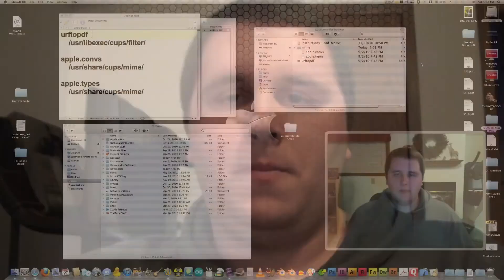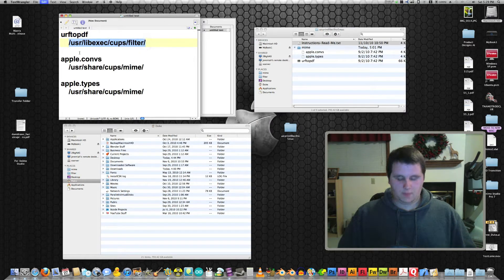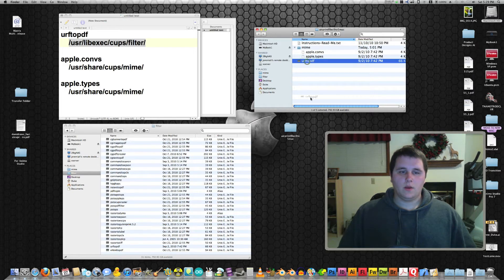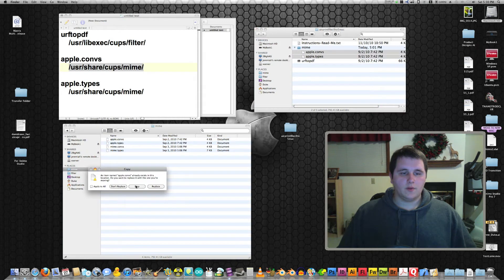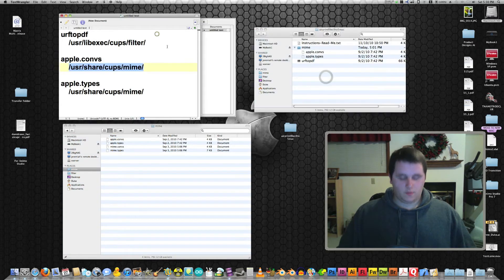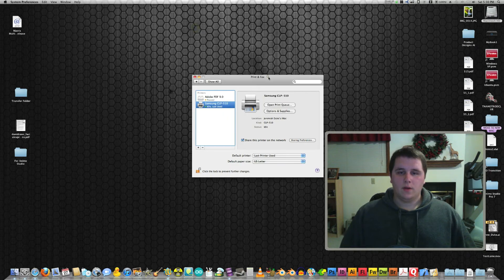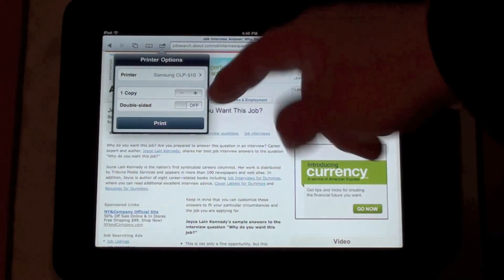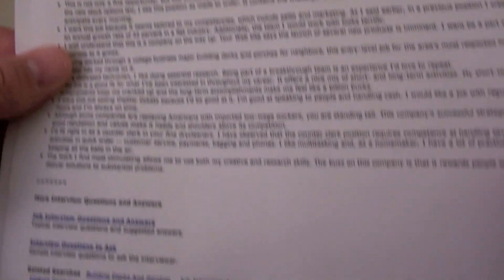iOS AirPrint Wireless Hack For Mac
In this video I will show you how to add wireless printing to non wireless printers that are attached to your Mac. This will allow you to print from your iPhone, iPod, and iPad to your non wireless printer. Originally you had to purchase a wireless printer that was compatible with the Apple devices. Now you can just print over your WiFi to your Mac's attached printer or any network printer.

You must have the latest version of iOS on your devices and the latest version of OSX as well. I tested with iOS 4.2.1 and OSX 10.6.5
This project is a medium level project and is not difficult. You must know some keyboard commands and how to navigate to hidden folders. You must also understand that I am not responsible for damage done to your machine. I did not create this software. It is up to you to be sure it is safe to use. I have not had any problems to report with my setup.